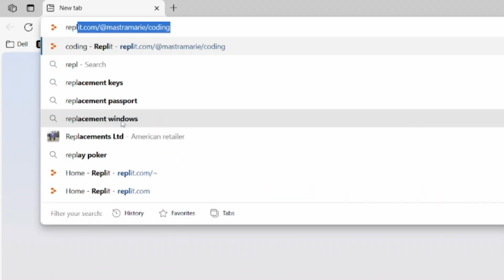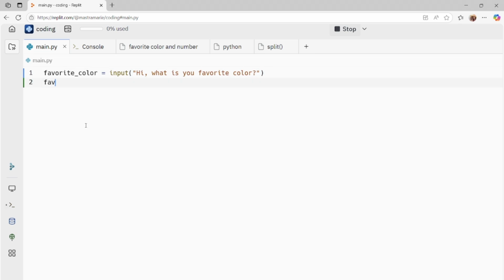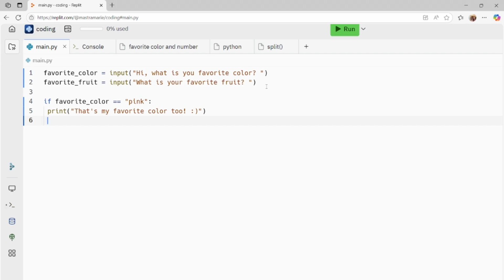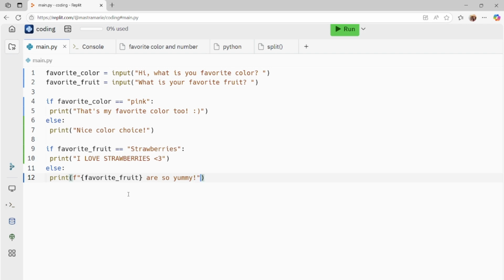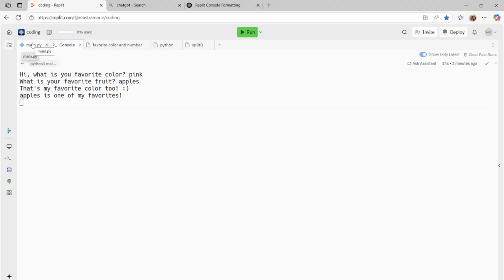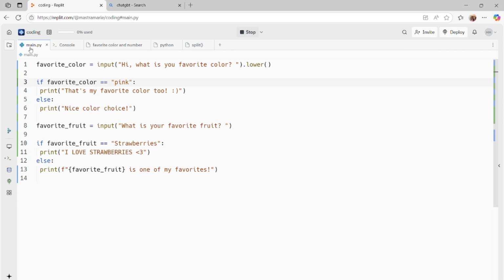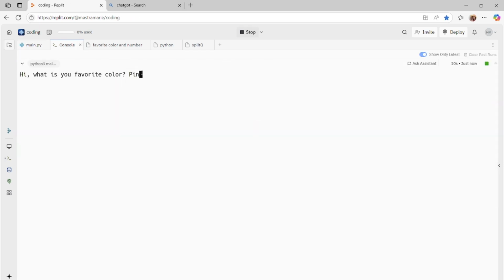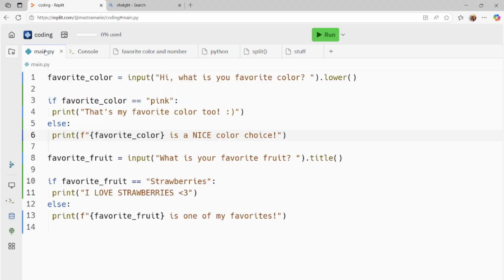If statements in python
Learn Coding in Python – If Statements

Hello everyone! 👋 In today’s video, we’re diving into if statements in Python a powerful way to make your code respond to different conditions. You'll learn how to:

Use the input() function to get user input

Format output with f-strings {}

Make decisions with if statements